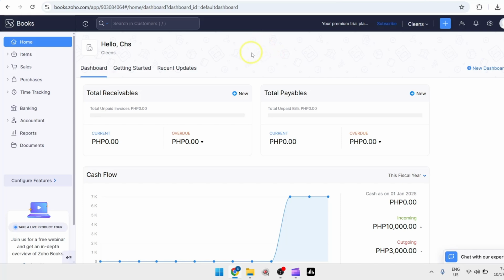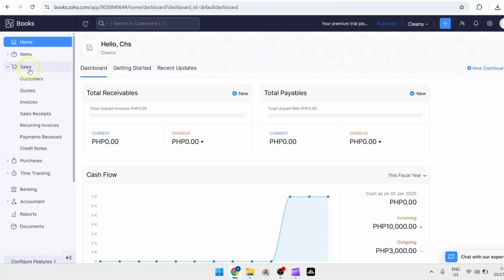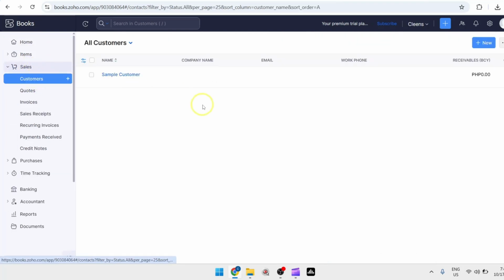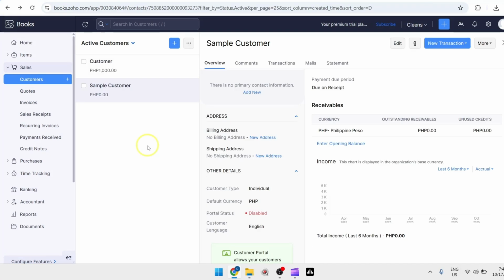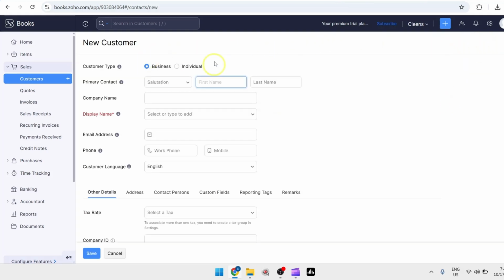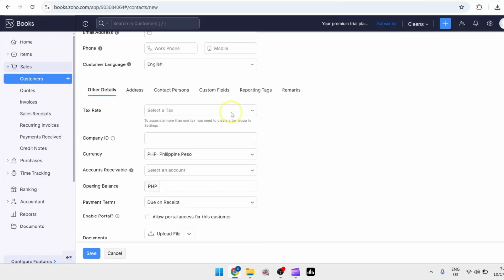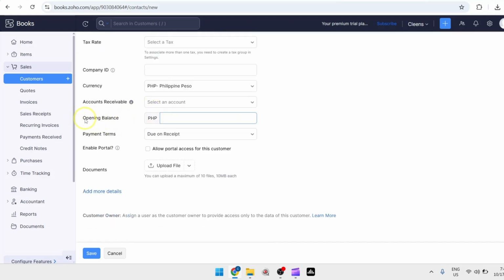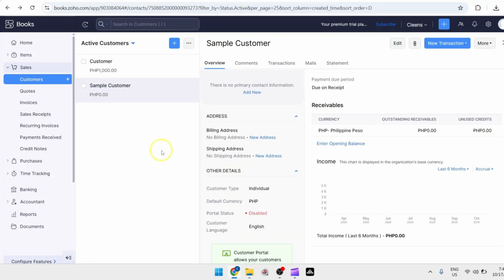How to Add Customer Opening Balance in Zoho Books 2025 (EASY & FAST)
Need to add a customer opening balance in Zoho Books? This easy step-by-step tutorial shows you exactly how to record previous balances for your customers so your accounts stay accurate and up to date.

You’ll learn how to enter customer opening balances, adjust existing invoices or credits, and ensure your receivables reflect the correct outstanding amounts. We’ll also cover how to edit or delete an opening balance, fix common errors, and import multiple customer balances using a CSV file.